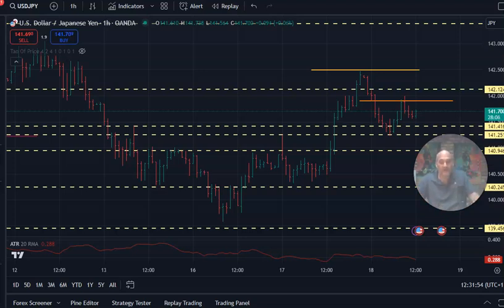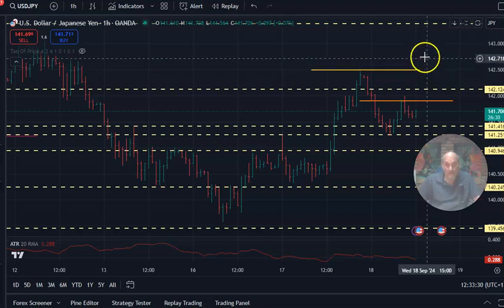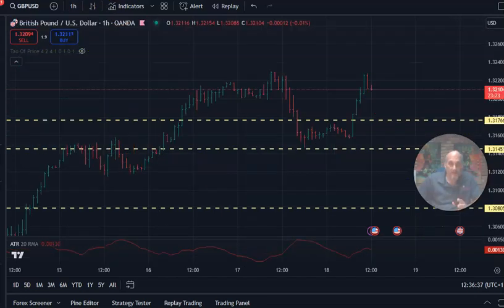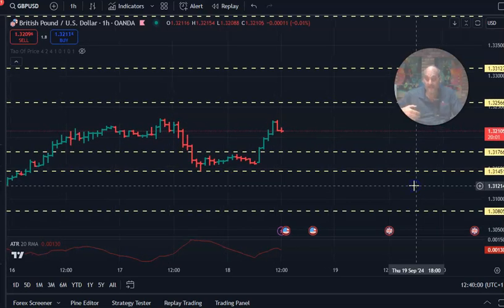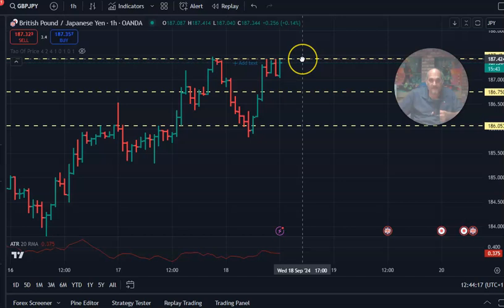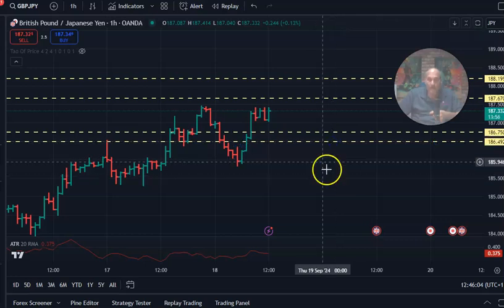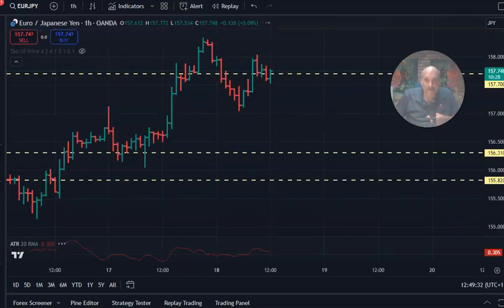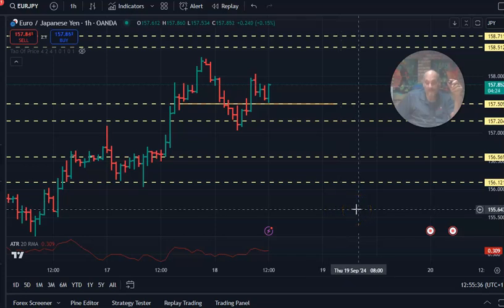GBP JPY today analysis: Breaking Down GBP/JPY Trends: Sept 18, 2024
Welcome to today’s forex market analysis for September 18, 2024, where we focus on GBP/JPY, USD/JPY, EUR/JPY, and GBP/USD. In this video, we’ll examine the latest trends, key levels, and potential trading opportunities for these major currency pairs.

Starting with USD/JPY, we’ll discuss its recent price action and identify important support and resistance levels that traders should watch closely. Next, we’ll analyze GBP/USD, highlighting the impact of economic data releases and market sentiment on its movements.

Moving on to GBP/JPY, we’ll explore its relationship with the European Central Bank’s policies and how they influence the currency pair. Finally, we’ll dive into EUR/JPY, focusing on critical levels that could determine the pair’s direction in the coming days.

Whether you’re a day trader or a long-term investor, our insights will help you navigate the forex market more effectively. Join us as we uncover the opportunities and risks in today’s currency trading landscape!

00:00 Introduction
00:59 USD/JPY Analysis
03:40 GBP/USD Analysis
05:46 GBP/JPY Analysis
08:42 EUR/JPY Analysis